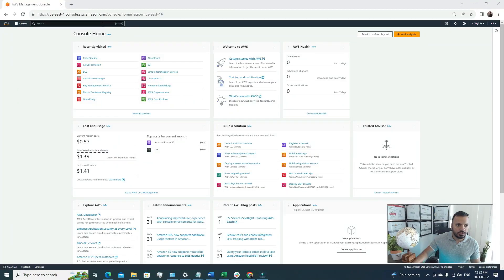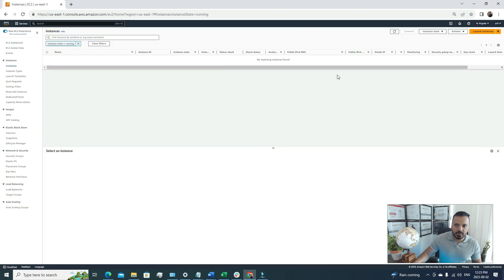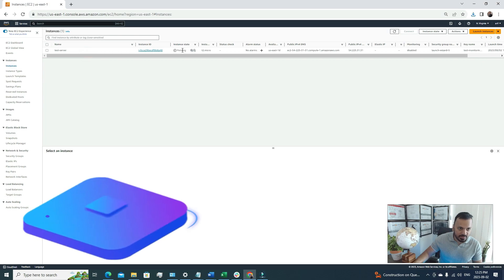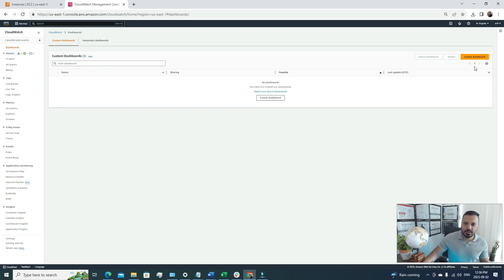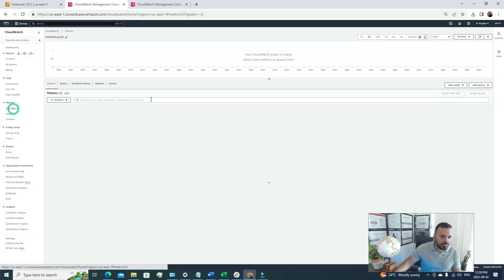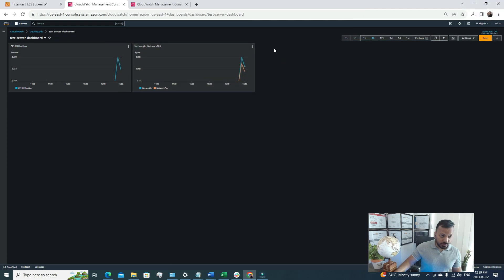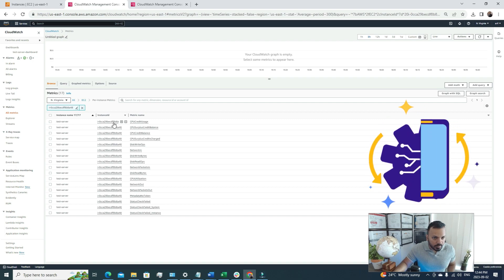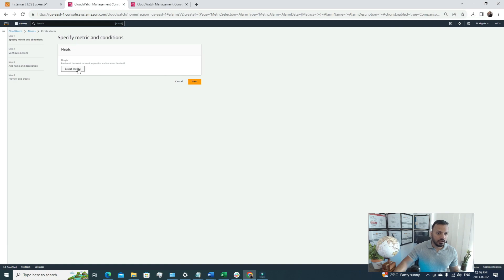Step-by-Step: Securing and Monitoring AWS EC2 Instances in 15 Minutes!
Welcome to our comprehensive guide on how to Monitor and Secure Your AWS EC2 Servers in 15 Minutes or less! Whether you're a cloud computing enthusiast or a seasoned AWS professional, this tutorial is designed to help you streamline your AWS EC2 server management, keeping your instances secure and optimized for peak performance.

👉 Effortless Monitoring: Learn how to set up and configure advanced monitoring tools for AWS EC2 instances, providing real-time insights into server health and performance.

🔐 Rock-Solid Security: Stay ahead of potential threats with the latest AWS security best practices. We'll guide you through setting up robust security measures to protect your EC2 instances.

🛠️ Practical Walkthrough: Follow along as we demonstrate each step, making it accessible for AWS beginners while offering valuable insights for experienced users.

🔔 Stay Informed with Trending AWS Topics! 🔔

We consistently release new content covering AWS, cloud computing, and cybersecurity.

Join our growing community of cloud enthusiasts. Have questions or suggestions for future topics? Share them in the comments below!

This video is your gateway to mastering AWS EC2 server management, ensuring your instances are not only secure but also optimized for peak performance. Thanks for being part of our community, and let's dive into the world of AWS EC2 server monitoring and security together!